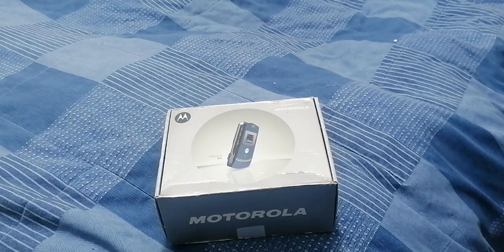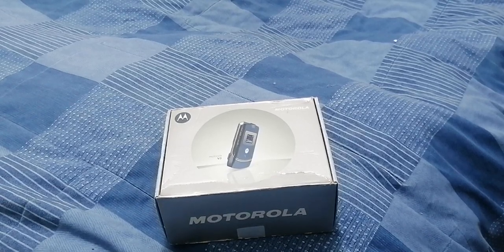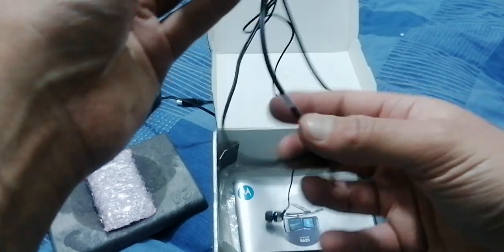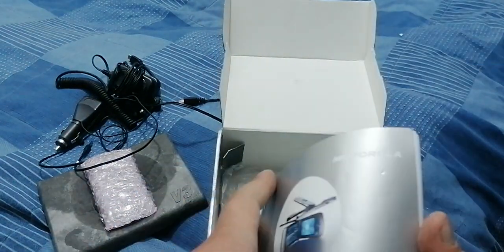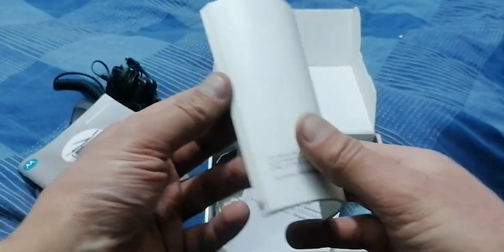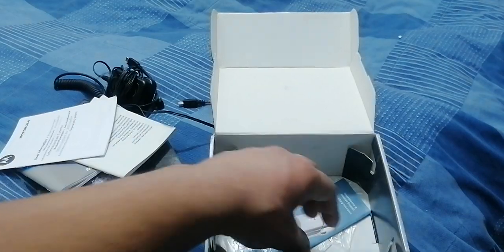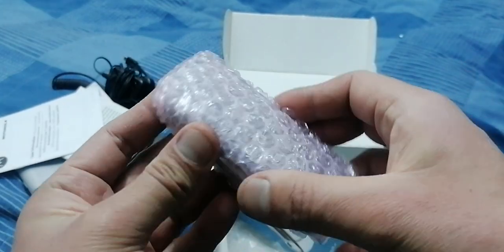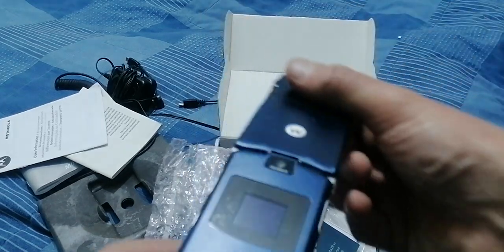Unboxing Motorola Razr V3 In 2020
So I thought I just share this out guys because I've picked up a tesco moble Network Branded Motorola V3 for £20 off ebay and I'm ready chuffed with the condition it came in, so this is extremely getting difficult to get hold of now as it's was one of the best flagship phones back in the days.